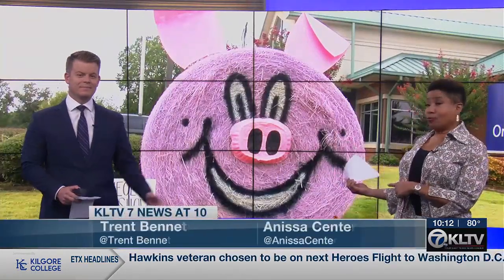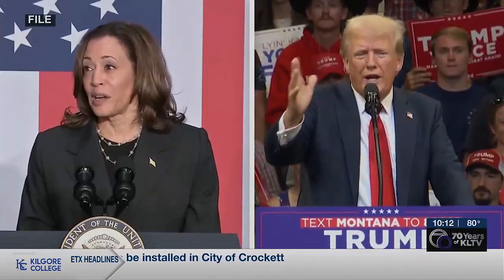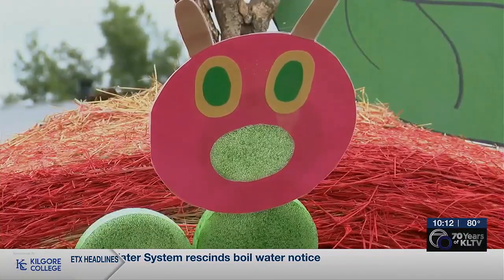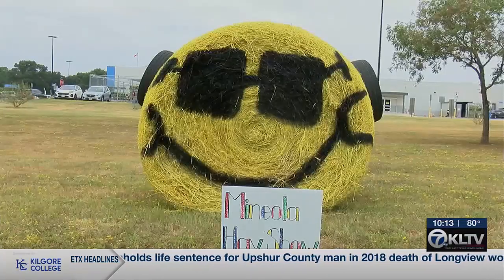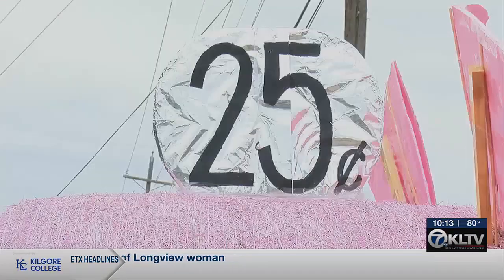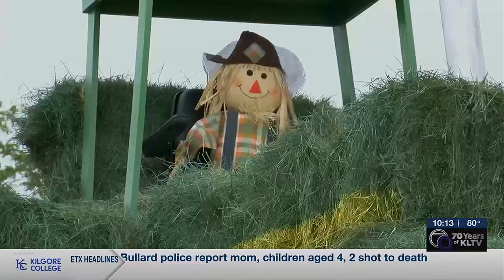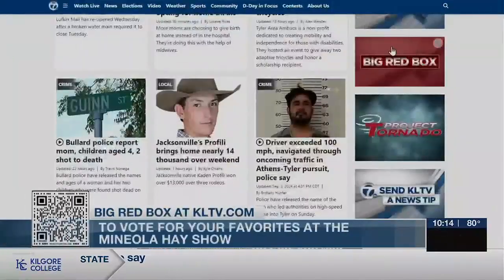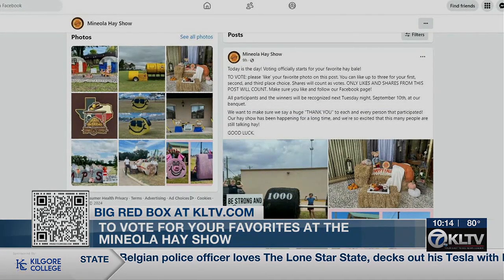Mineola Hay Show decorative contest brings community together for good cause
It’s one of the most consequential elections of the year - and no, it’s not what’s often discussed. It’s the race for who will receive the most votes for their decorated hay bale in Mineola.